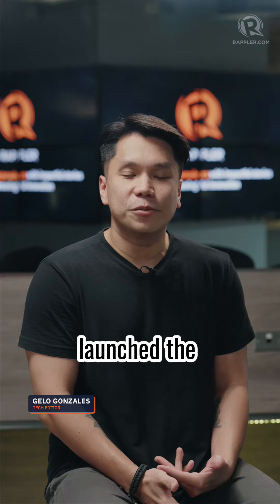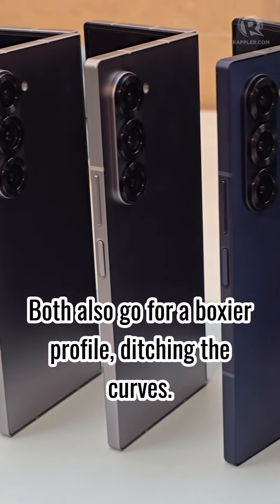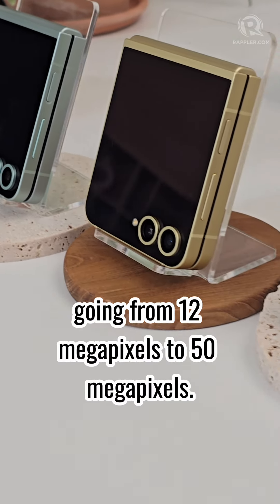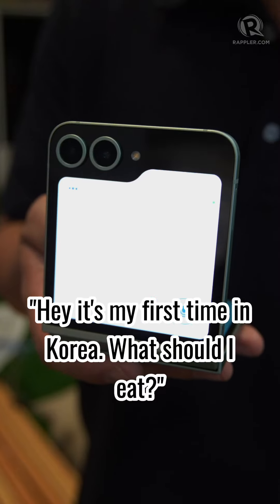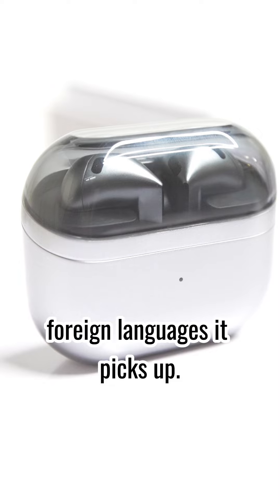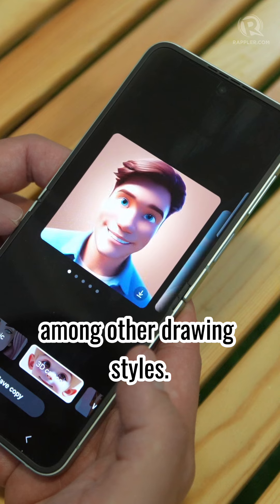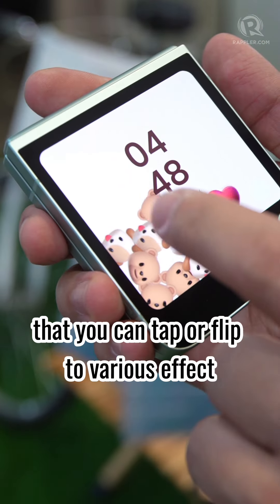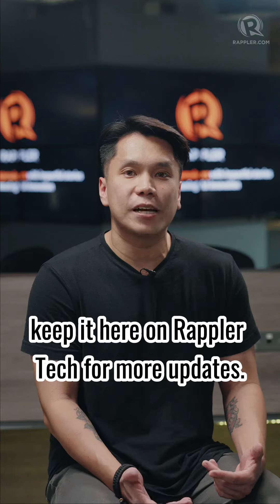What's new with Samsung's Fold6 and Flip6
Samsung's July 2024 Unpacked again sees the launch of their new foldable phones. Rappler tech editor Gelo Gonzales gives a rundown of its new features.